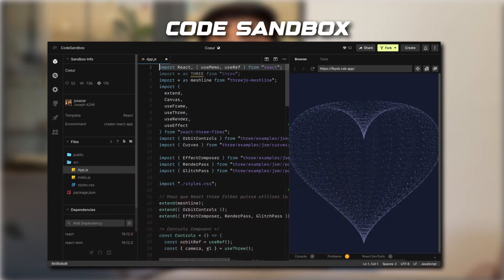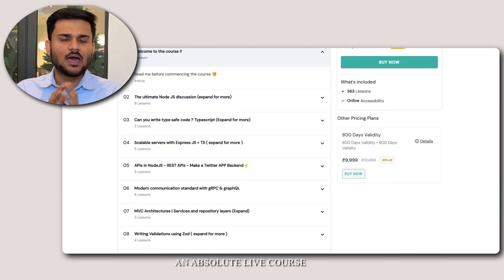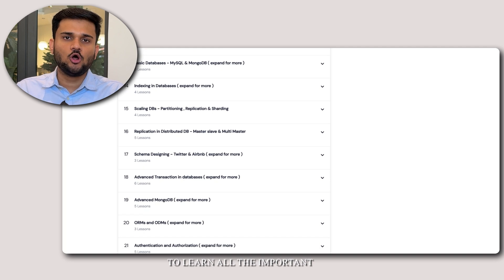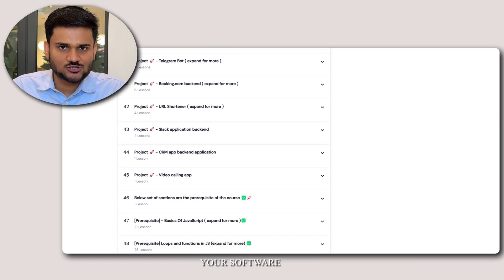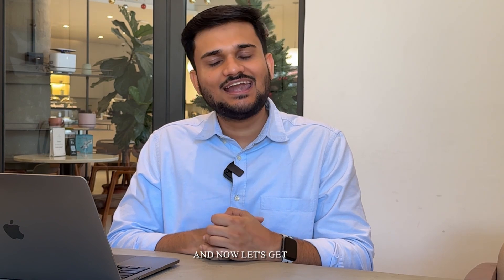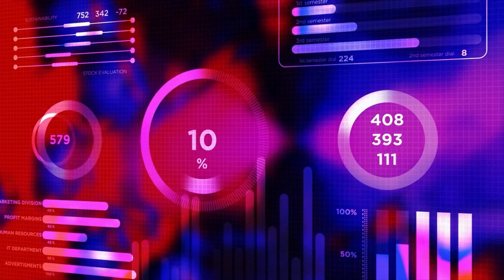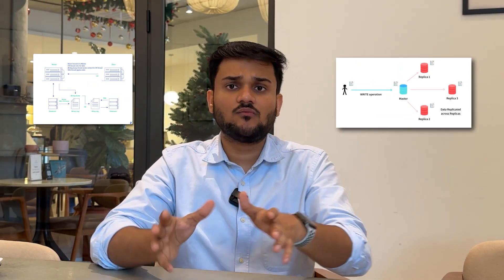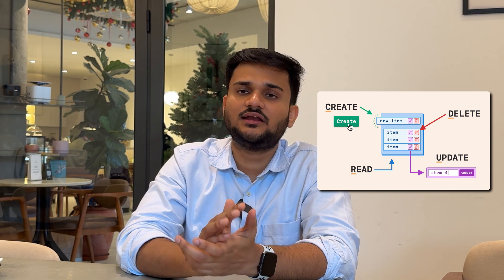Know these things if you want to become a backend engineer - Part 2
Every technology comes with its own set of pros and cons, and backend development is no different. Welcome to Part 2 of our Do you Know ?? How to learn backend development series! In this video, we’ll dive deeper into what you need to know before starting your backend journey. From essential tools and technologies to best practices, we’ll guide you on how to build a solid foundation and get started the right way. Whether you’re a beginner or looking to enhance your skills, this video is your next step forward!

00:00 Introduction
02:32 Designing database schema
04:44 Sharding in databases
06:30 Cloud infrastructures
08:32 HLD & LLD
10:30 Importance of Devops Concepts

The right way to build intuition for problem solving things I learnt about the tech industry to get a Job as a Software Engineer in 2025 to highlight your backend projects in tech interviews